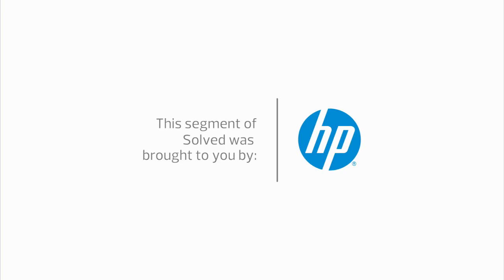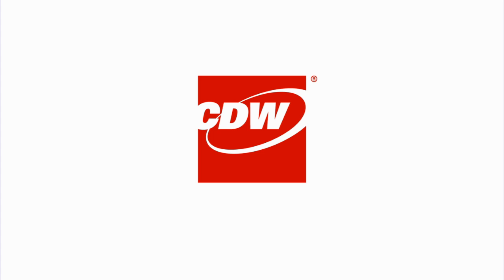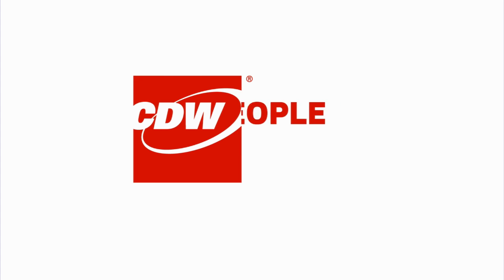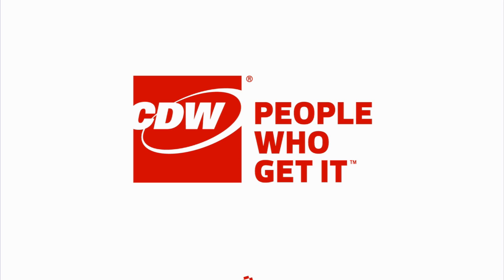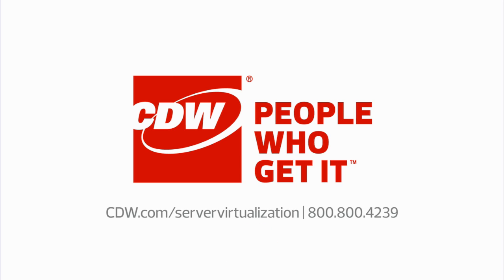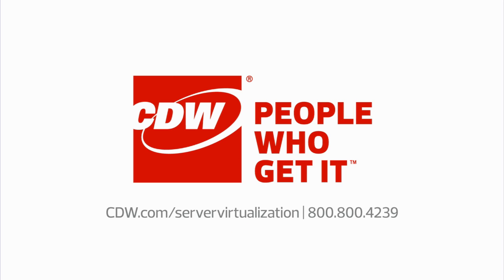Abnormal Server Growth - Solved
A large hospital group was experiencing massive server sprawl. See how CDW solved their growth spurts with a carefully planned server virtualization solution.

FEATURED SPEAKER:
Michael O'Hearn ► CDW Sr. Solution Architect